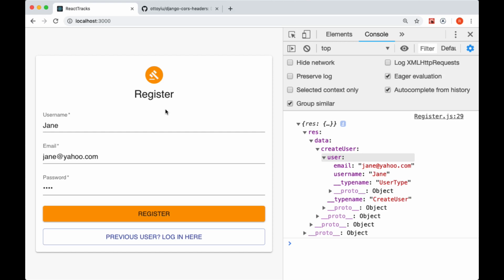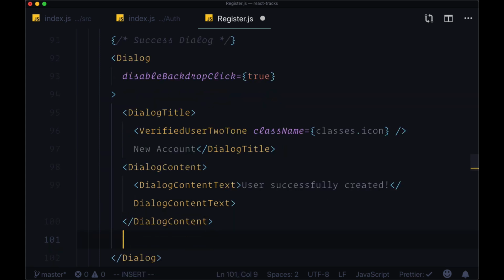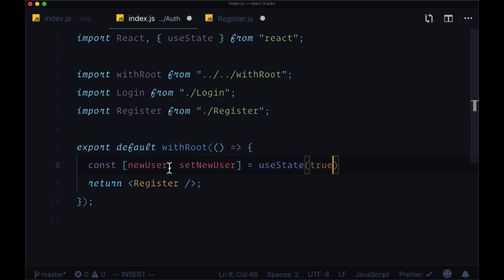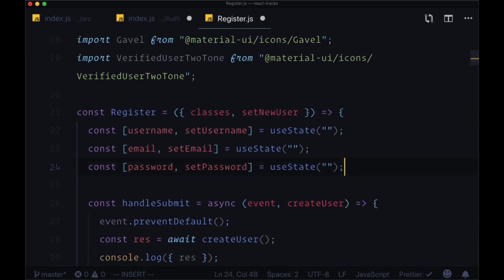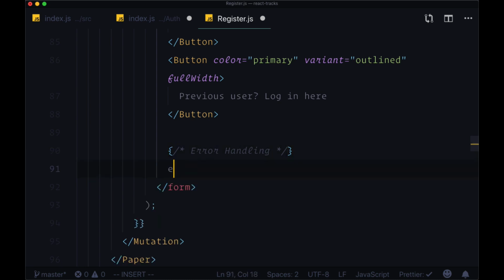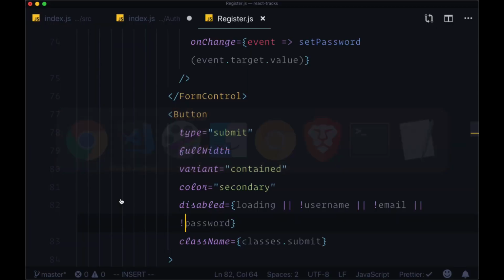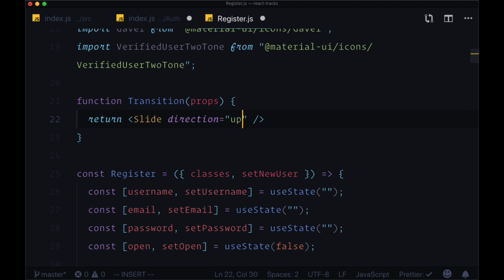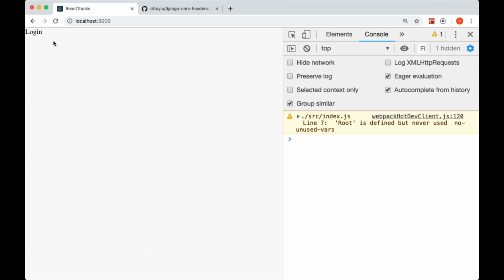Finishing Register Success Dialog, Toggling Auth Components, Transitions